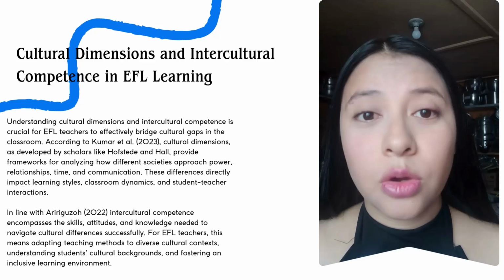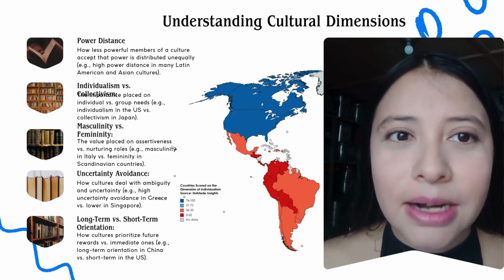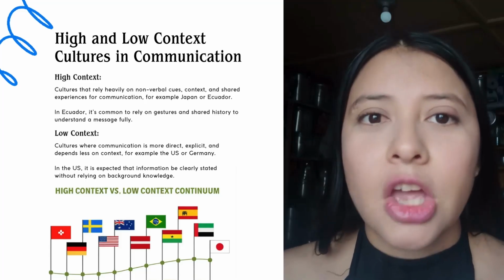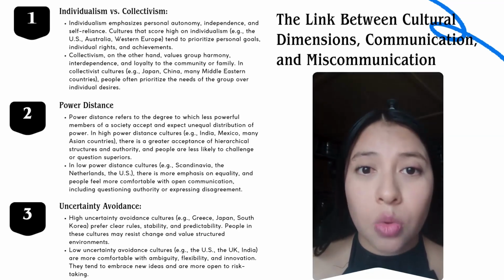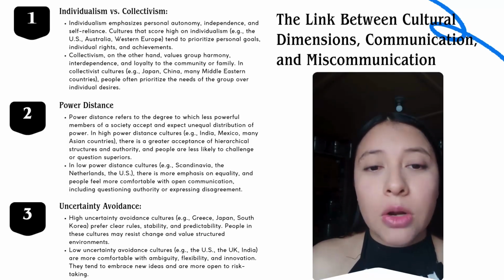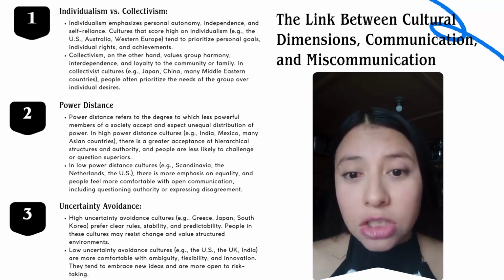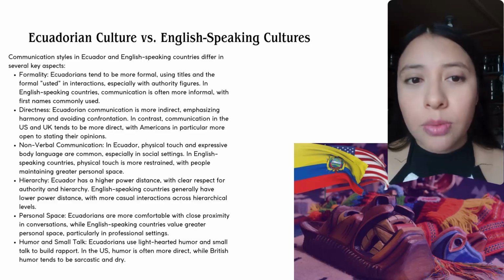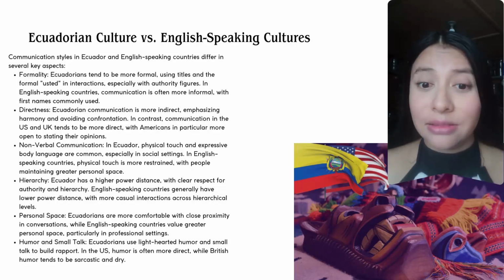Cultural dimensions, High vs Low context cultures, and the need to develop intercultural competence